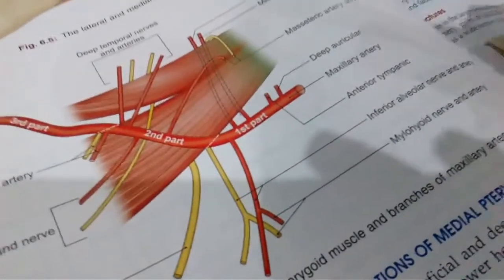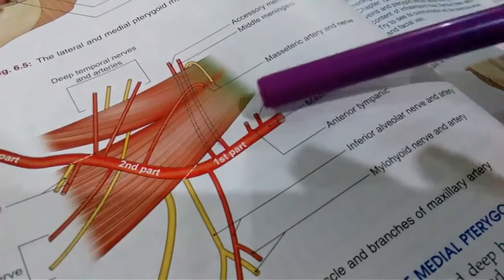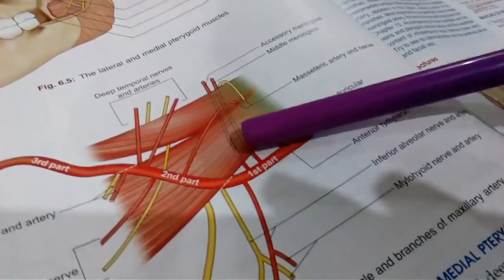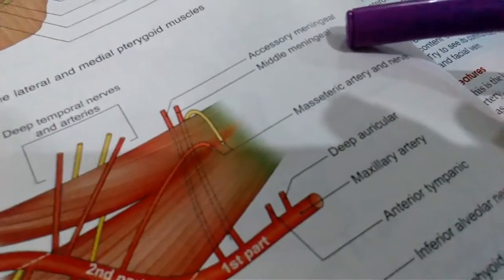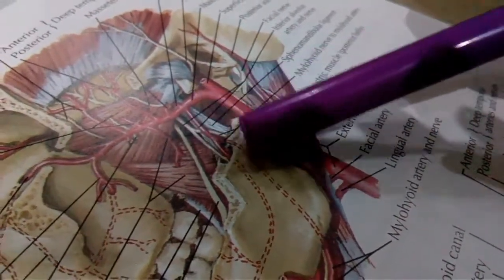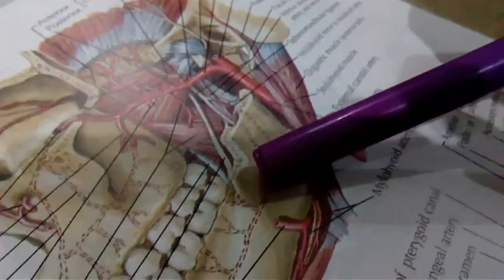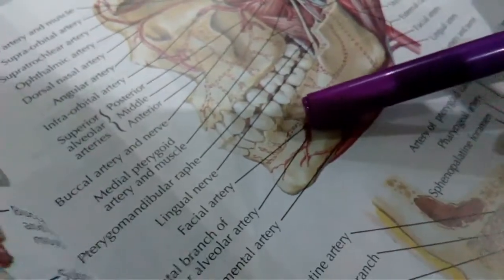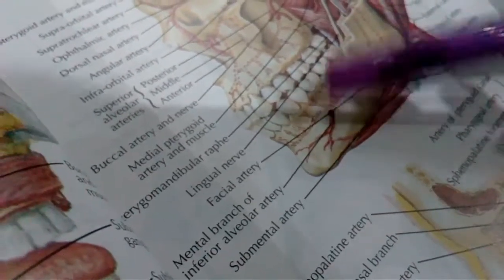Maxillary artery .Babysteps.